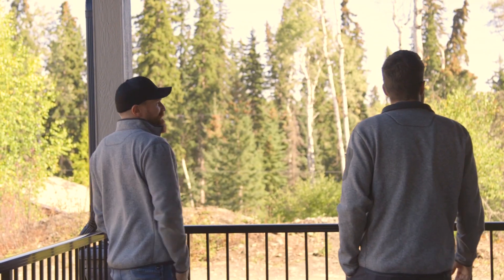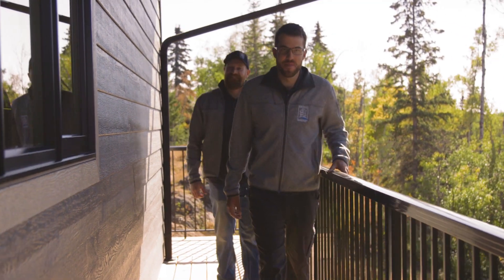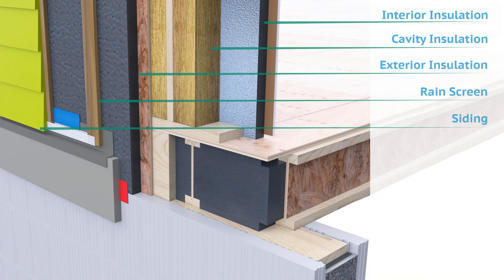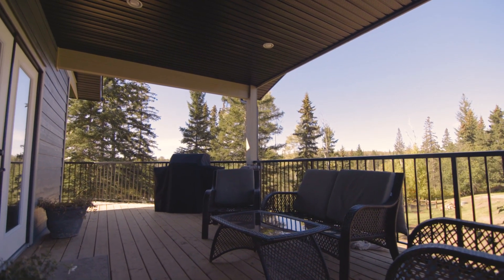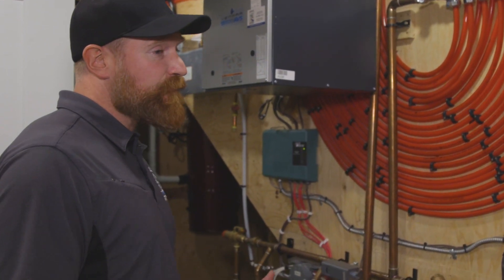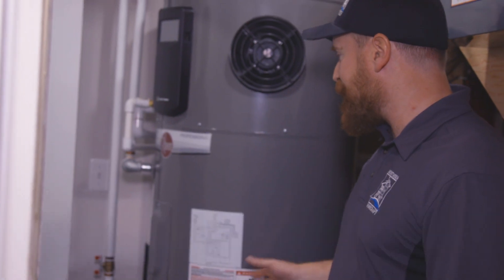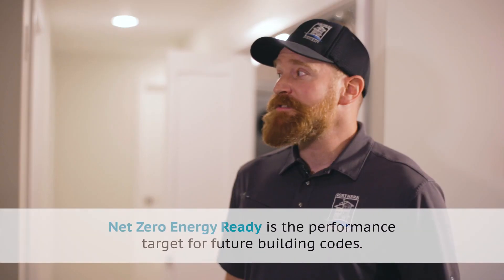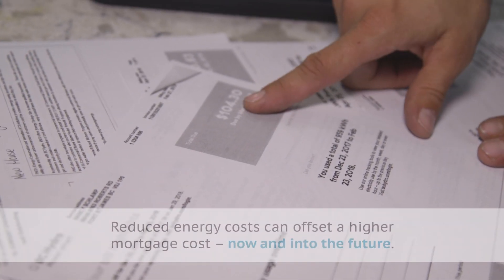LEEP Video – Fort St. James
Shay Bulmer and Beau Jackson owners of Northern Homecraft Ltd. discuss the importance of working with an energy advisor and using a good mechanical design to build high performance homes. The home featured in Fort St. James is a CHBA Qualified Net Zero Ready Home and has achieved BC Energy Step Code for Part 9 Step 4.